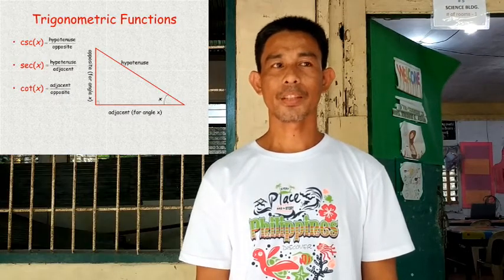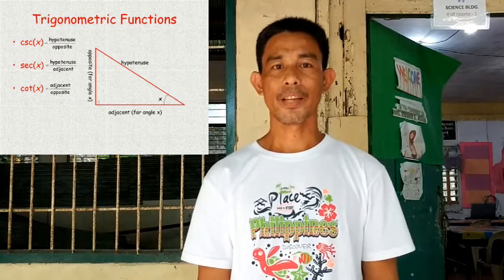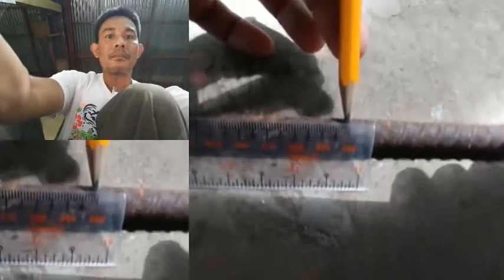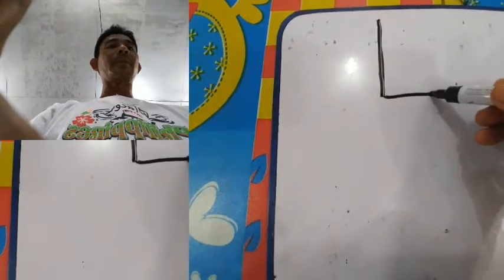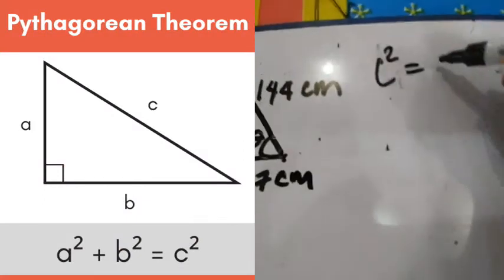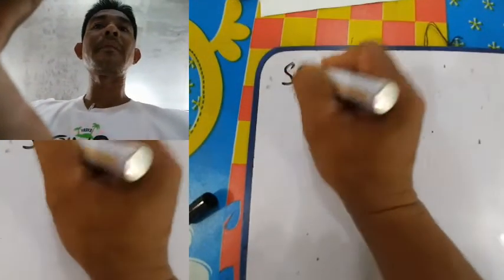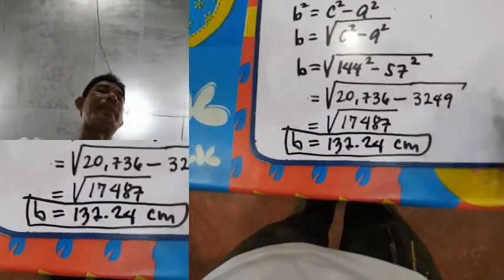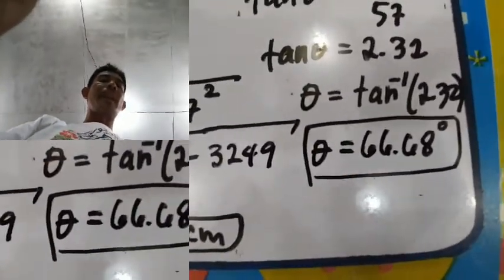Grade 9 Final Activity: Ladder on the Wall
Final Activity: Ladder on the Wall

LADDER ON THE WALL

Materials:
Any Measuring tool (Ruler/meter stick/pull-push rule/tape measure)
ladder (or any tall object/stick, be sure it is handy)
ball pen or pencil
bond paper (any size)
Cell pone (with camera)
calculator or cellpone with caculator or use google to calculate angles
protractor (optional - if you know how to use it)

General Instruction:
1. Ask assistance from your relative to perform the activity if you can not do it alone, especially in measuring.
2. Make a video or take a picture of yourself while measuring the distance from the wall to the foot of the ladder (or any tall object that can lean on the wall)
3. Record the length from the wall to the foot of the ladder. Use meter or centimeter as unit of measurement
4. Measure the length of the ladder or any tall object you used as substitute for the ladder.
5. Solve for the angle formed by the ladder and the floor (use the six trigonometric ratio whichever is applicable to find the angle)
6. Solve also the height of the wall from the floor to the tip of the ladder or object.
7. Show your solution in a clean bond paper and attached here.
8. Send/attached also the video or picture (here) during the performance of the this activity
9. Don't forget to Turn In